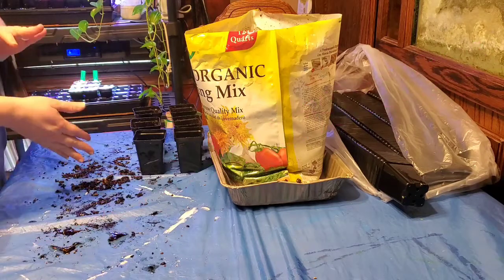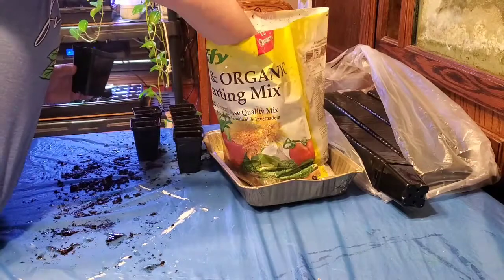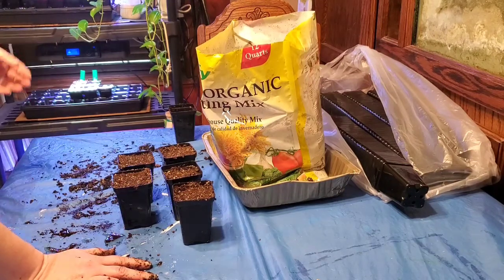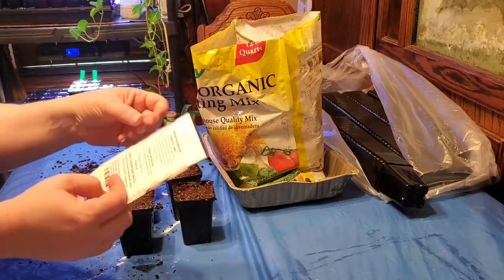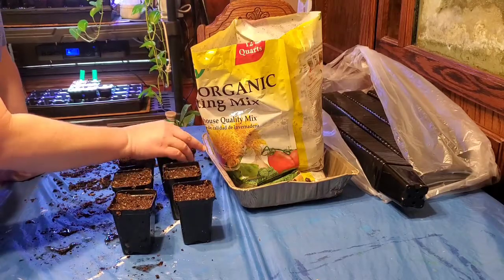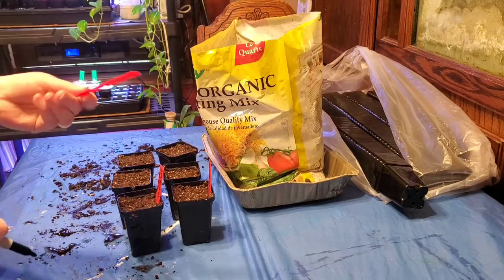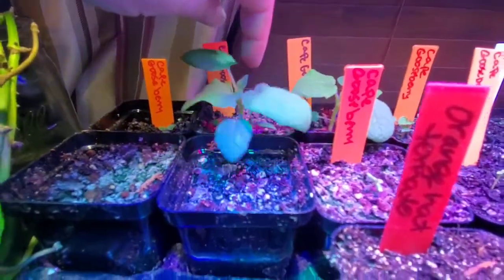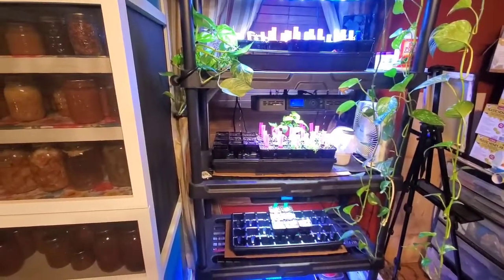🌱🌱How I start my seeds 🌱🌱|2022 Garden Season|Arkansas